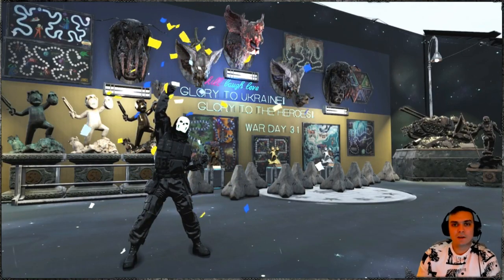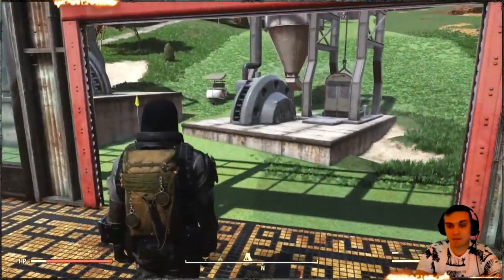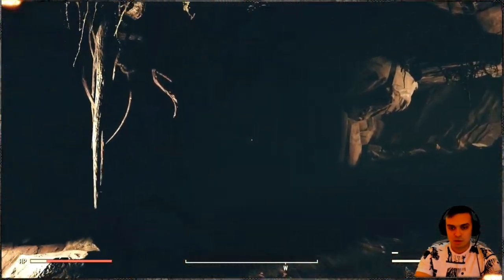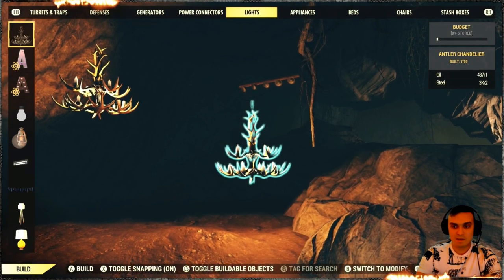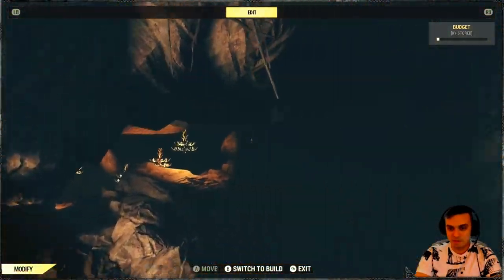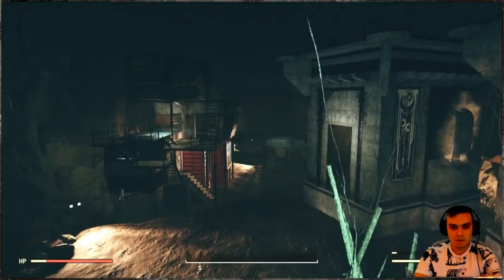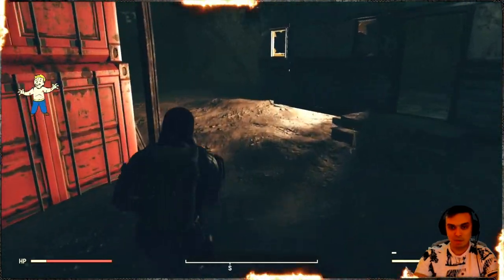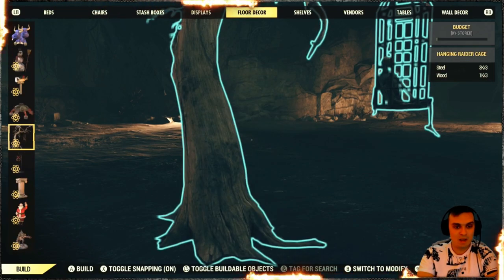Fallout 76 Forbidden DigSite Shelter (Review)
🕐TimeStamps🕐
00:00 Intro
00:33 Forbidden DigSite Shelter (Review)
09:25 Outro